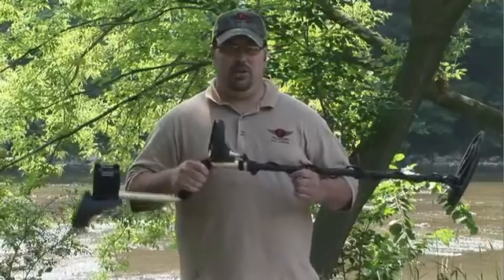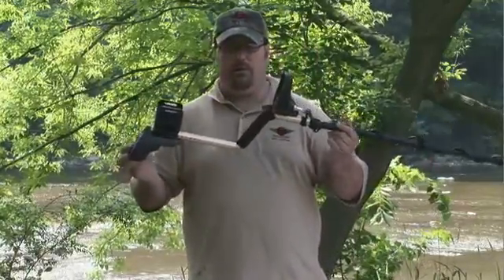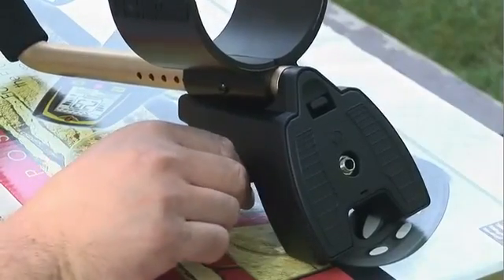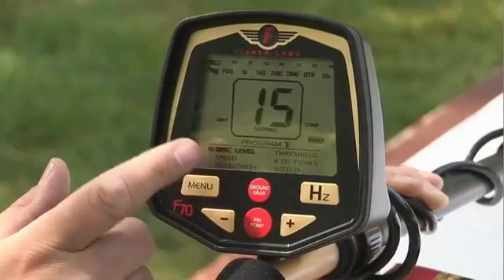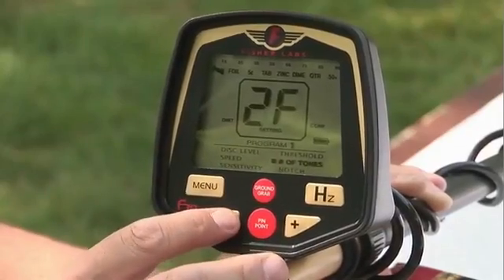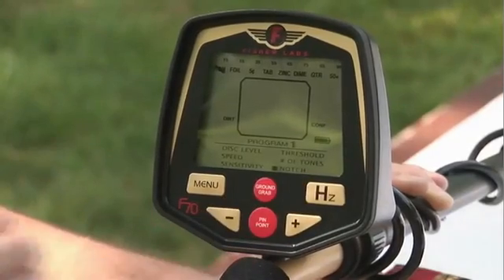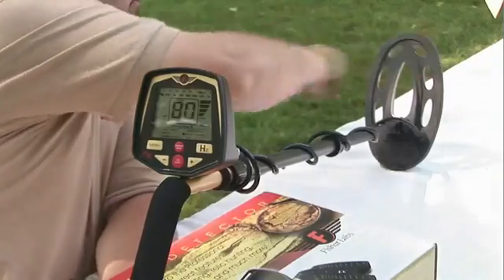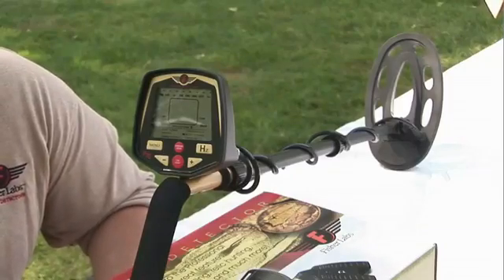Máy dò kim loại dưới đất F70 Mỹ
F70 là một dòng máy dò kim loại dưới đất cao cấp và tiêu biểu trong các dòng máy dò kim loại của hãng Fisher.

Máy dò kim loại dưới đất F70 được coi là phiên bản thu nhỏ của F75 vì được thừa hưởng những tính năng nổi bật nhất của F75, nhưng lại có giá thành thấp hơn vì không có một số tính năng khác như: Bộ xử lý FASTGRAB (độc quyền) của cần kích hoạt tự động cân bằng mặt đất, chế độ hoạt động tĩnh, biểu đồ thanh của sắt từ Fe3O4...